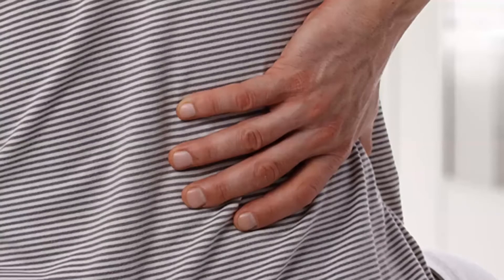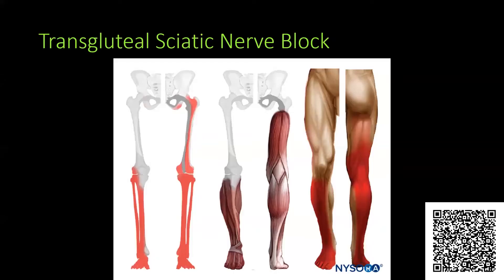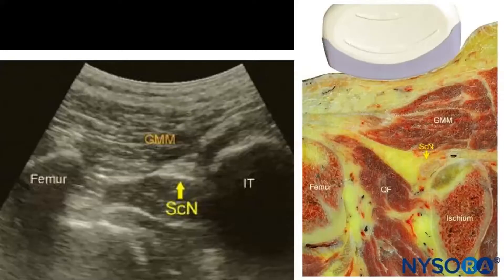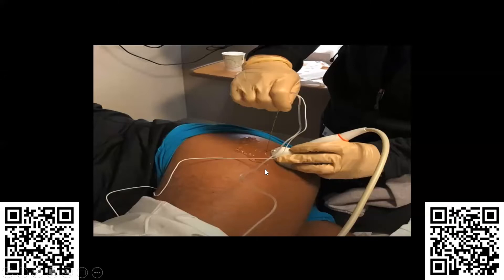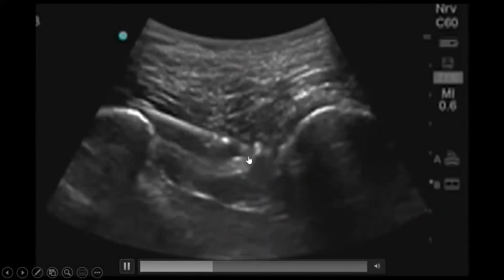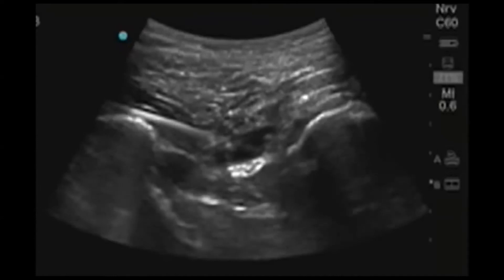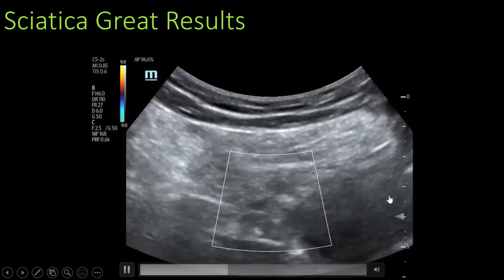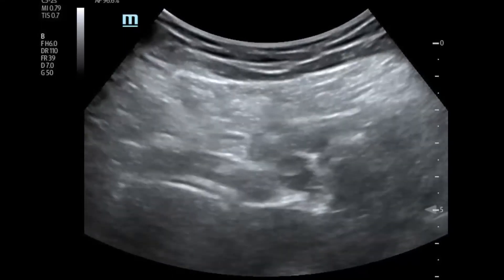Transgluteal Sciatic Nerve Block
In this video we continue the discussion about nerve blocks from our ultrasound lecture series.  Dr. Bob Stenberg, MD (Ultrasound Director from Akron General Hospital) talks about nerve blocks and how to perform the Transgluteal sciatic nerve block for patients with back pain.